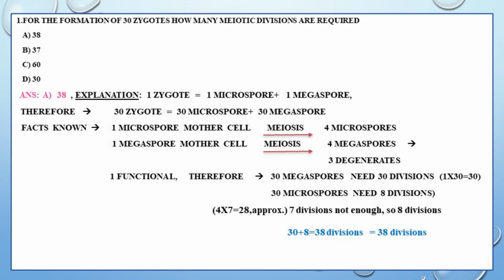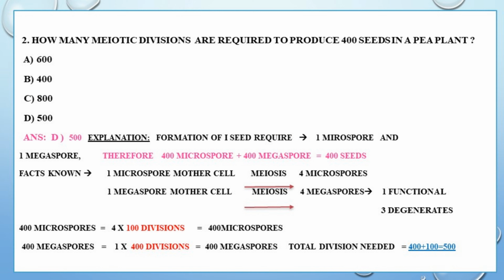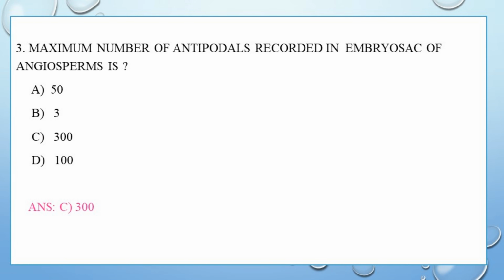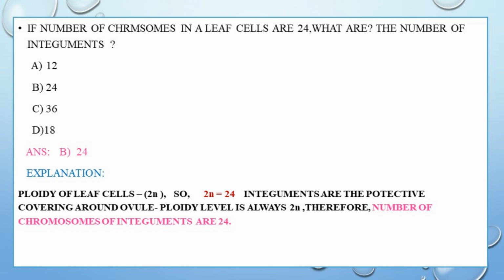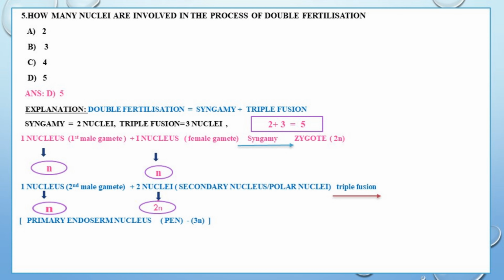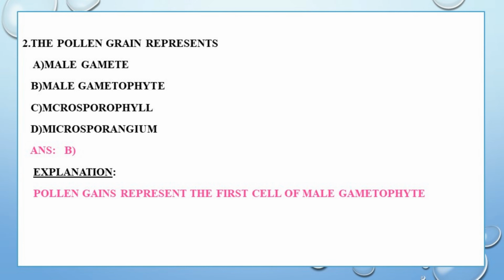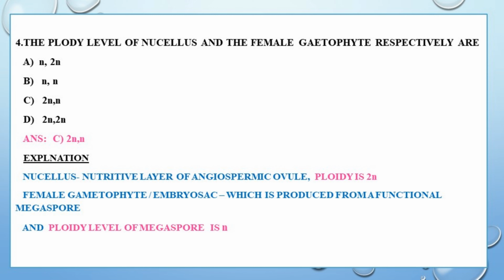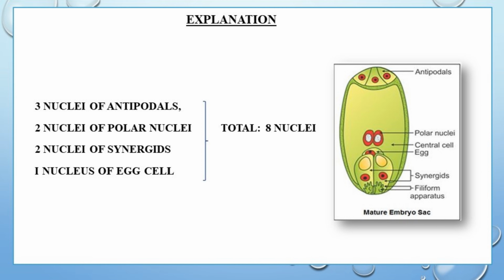NEET BIOLOGY SEXUAL REPRODUCTION IN FLOWERING PLANTS PART 1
CLASS 12TH BIOLOGY TOPIC: SEXUAL REPRODUCTION IN FLOWERING PLANTS